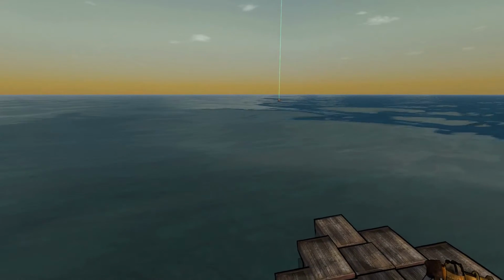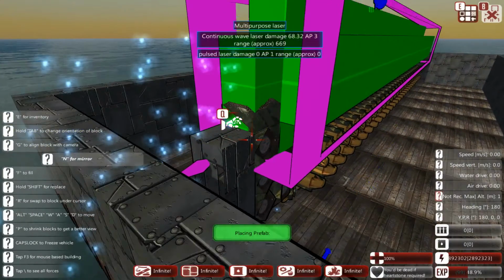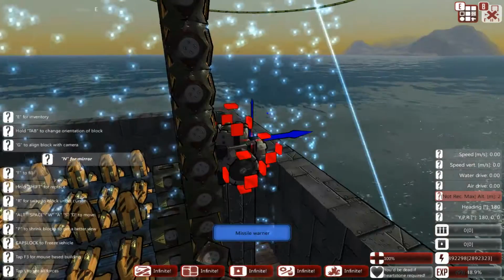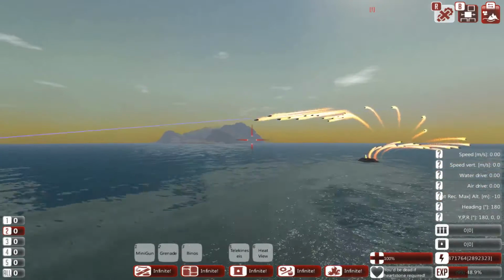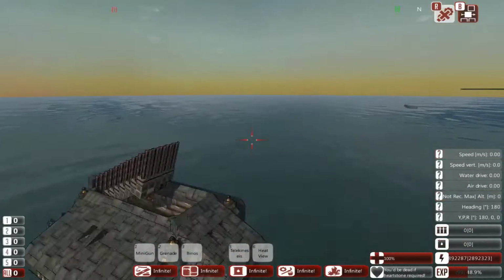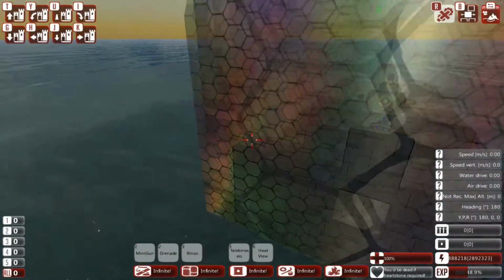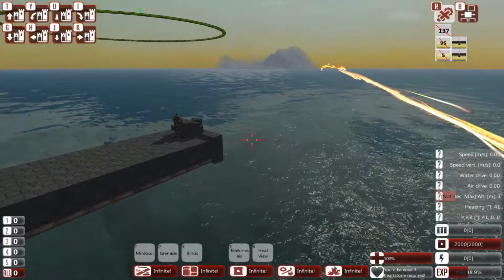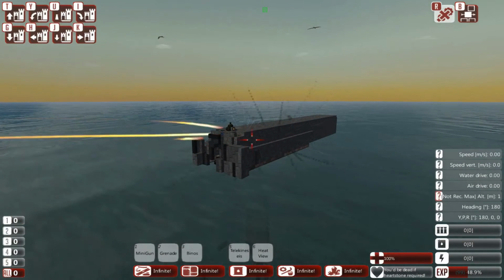Continuous LAMS - Anti-swarm missile testing! For science! - From the Depths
Building a LAMS system to try and counter a swarm missile battery. Pretty conclusive results.

Ended up a tad longer than expected (Well, about twice as long actually, lol) but science was done and explosions where had!

(This doesn't seem to work too accurately for continuous lasers, but it's awesome for Q switches!)